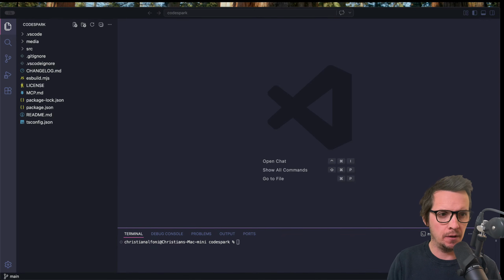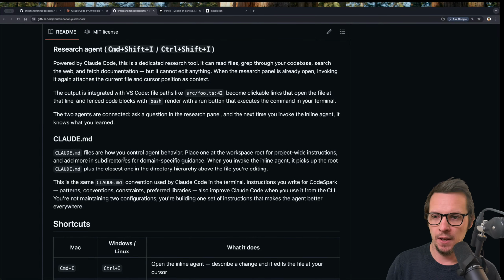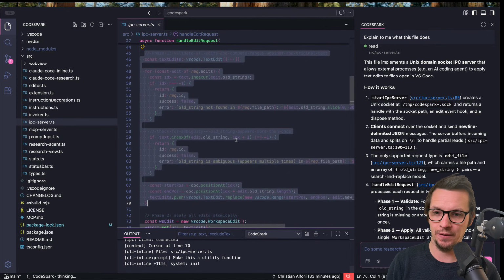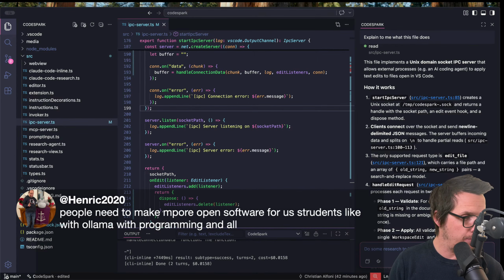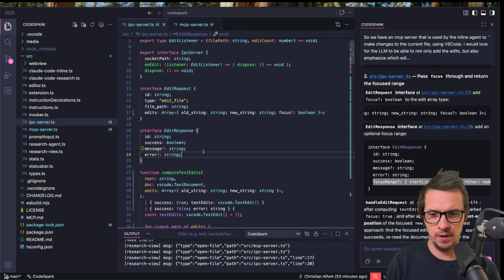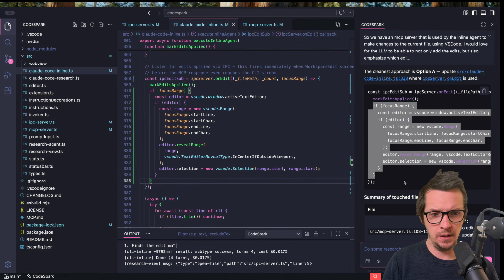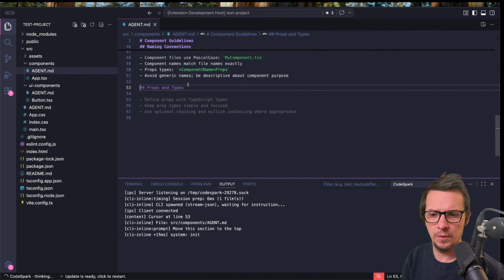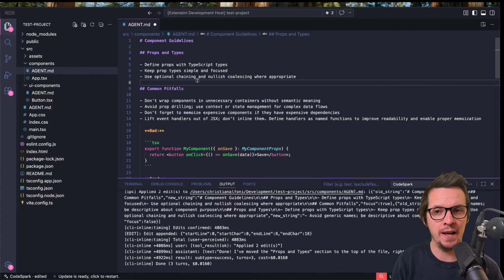CodeSpark - Now running on Claude Code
Experimenting with using Claude Code in my IDE where I am still doing the work and building my own context of changes.